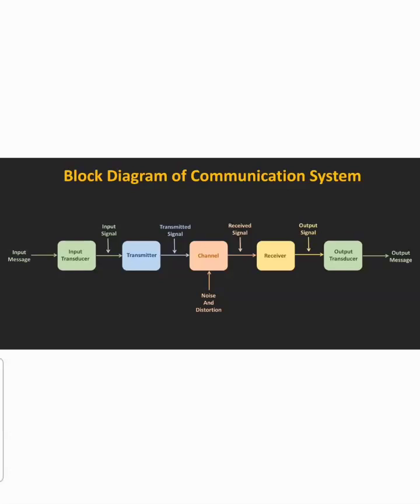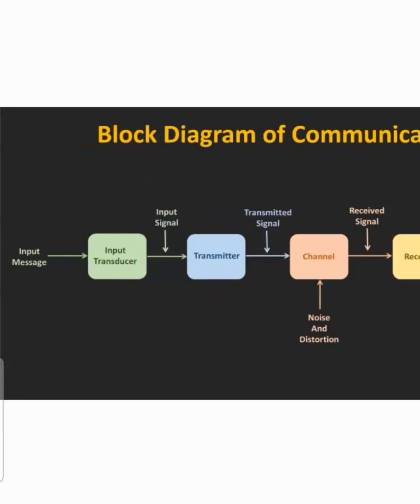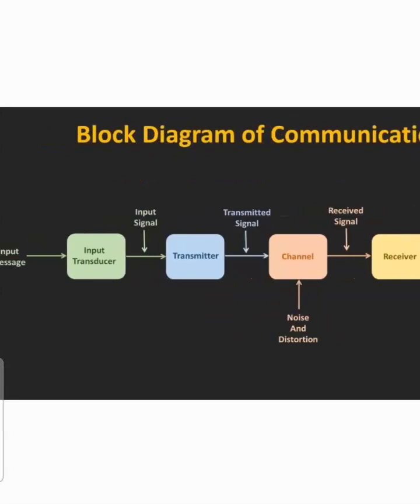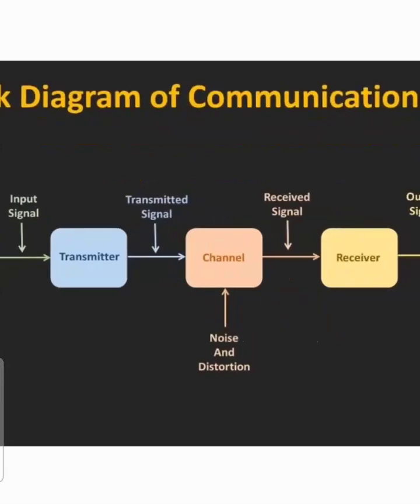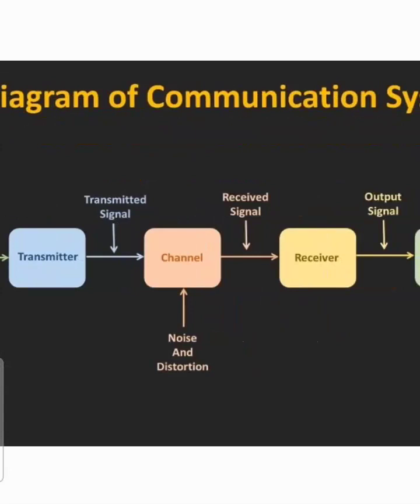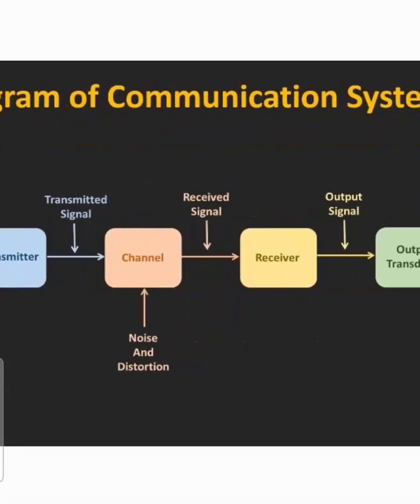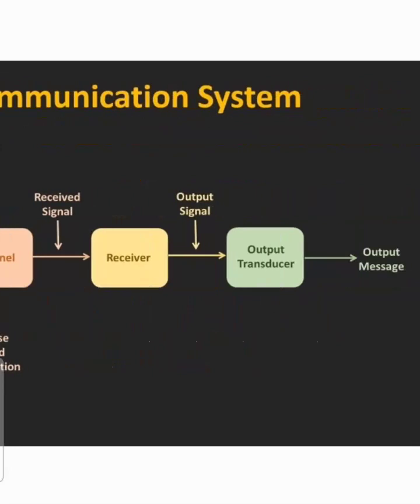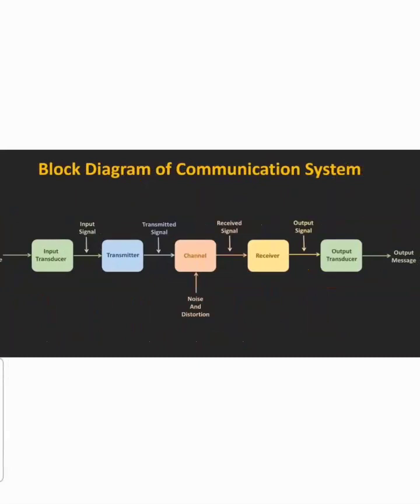BLOCK DIAGRAM OF ANALOG COMMUNICATION SYSTEM